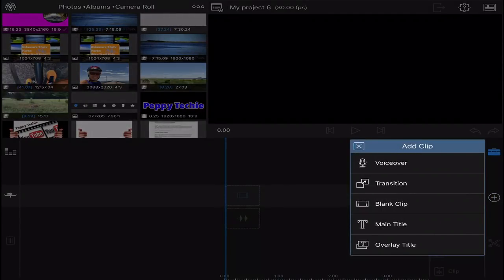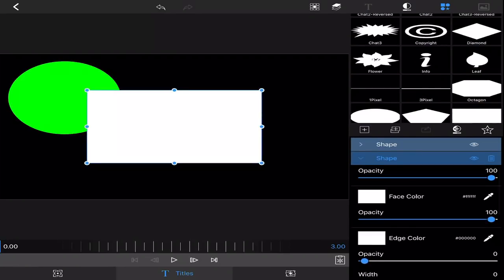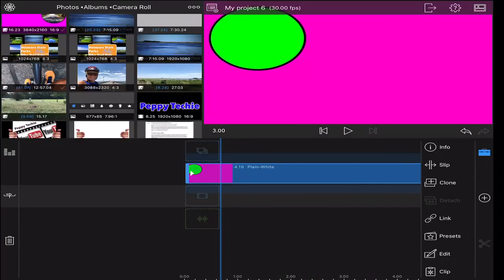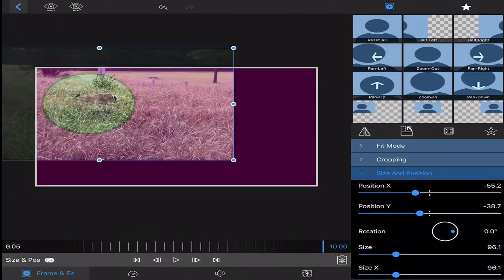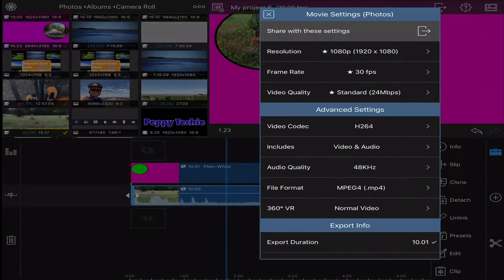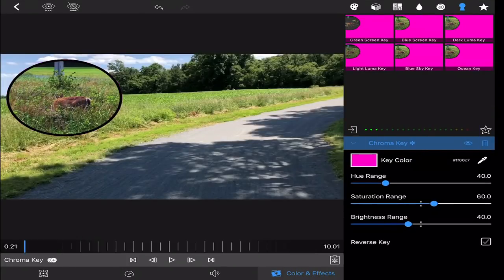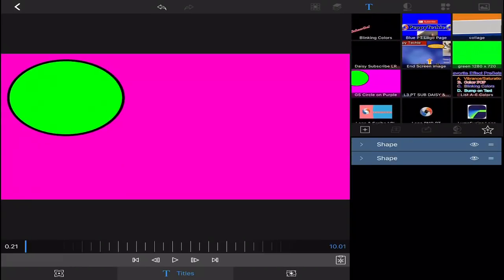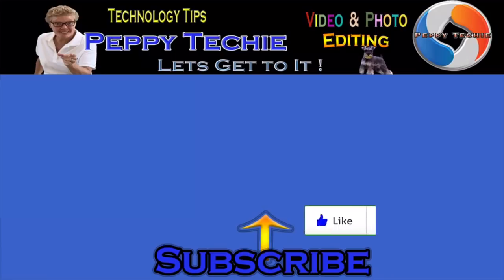Circle PIP w/border in LumaFusion Tutorial!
You can create a circular PIP overlay vs the square defaults in LumaFusion.  Even add a border for more creative look.  You can also you other shapes besides circles!  Shout out to MVE, on his original video, that featured the circle, on an image.  I’ve added the PIP to a video, another step that can rock your video productions in LumaFusion by LumaTouch.

 Learn LumaFusion, the best IOS video editing app for the iphone or ipad, on the PeppyTechie YouTube Channel.

My goal is to help my viewers to become successful in learning to use video editing techniques to create professional looking videos.  Thank you in advance for your support.

YouTube Buddy is an excellent way to find out info about your channel.

If you have an idea for a video, please leave it in the comments below.